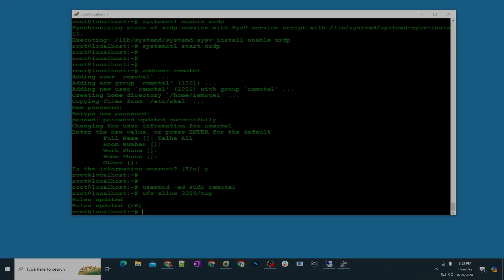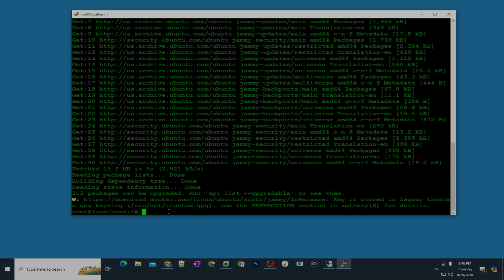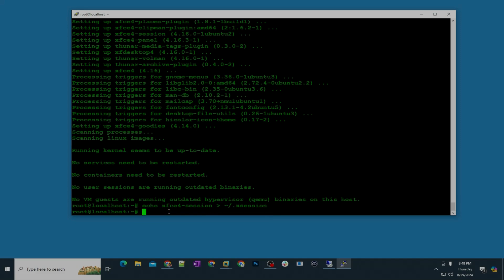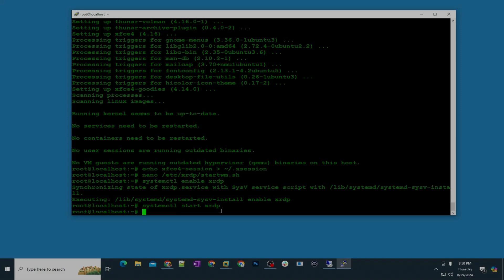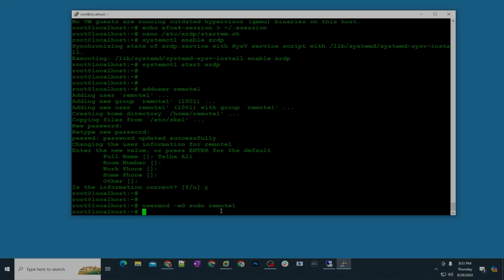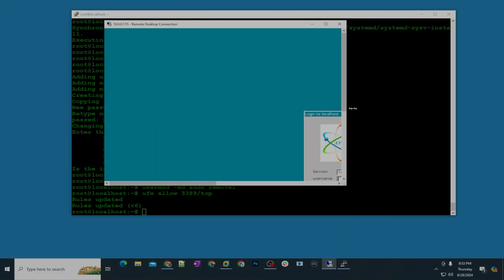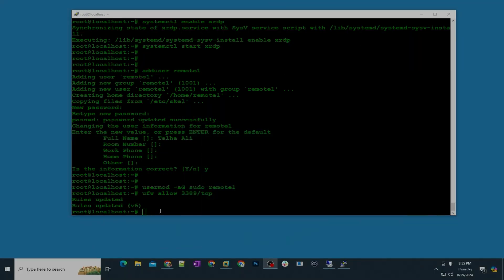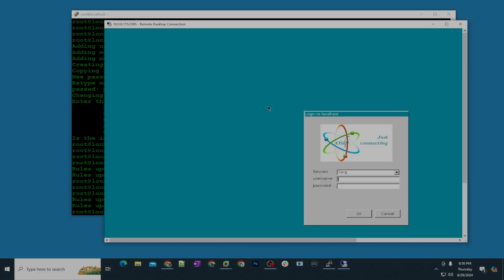How to Remote Desktop Ubuntu Server Console GUI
Title : How to RDP Ubuntu server |